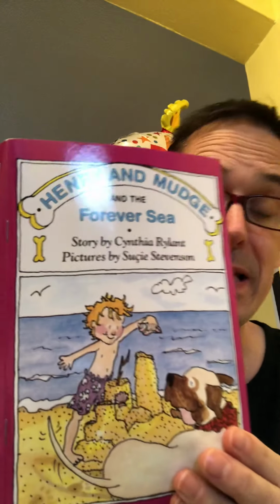Reading - solving problems quickly using everything you know